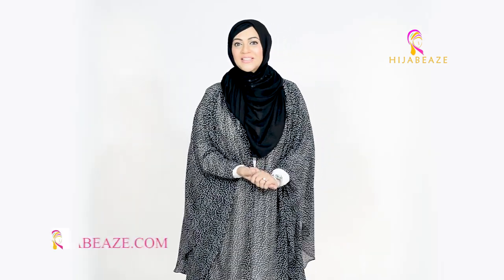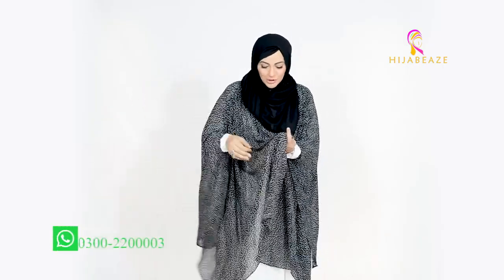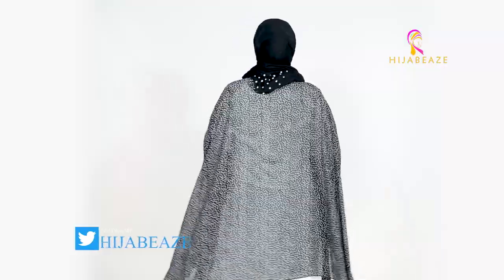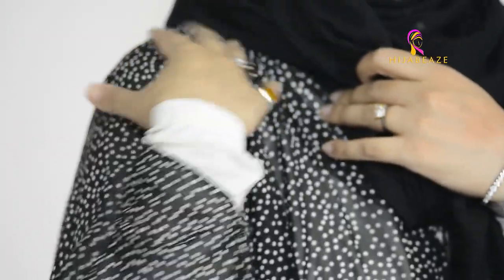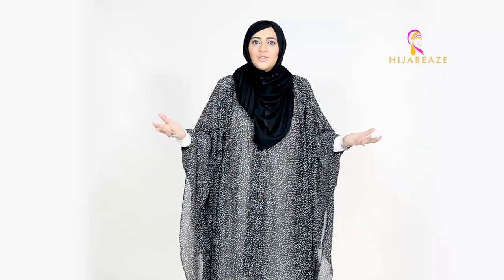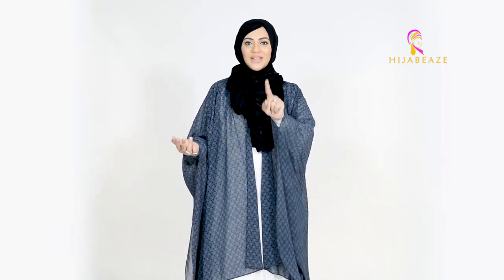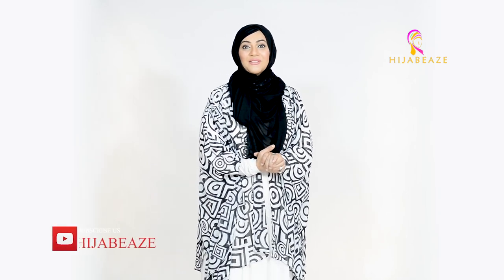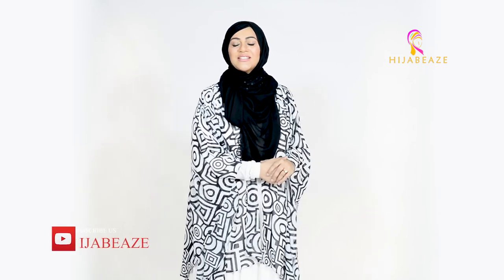PLEATED SHRUG | HIJABEAZE BY UROOJ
📷Istagram: hijabeaze

🧕HIJABEAZE

🔸Lahore:

25, Extension، Masood Anwari Rd, Extension Commercial Area Cavalry Ground, Lahore.

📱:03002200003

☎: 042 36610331